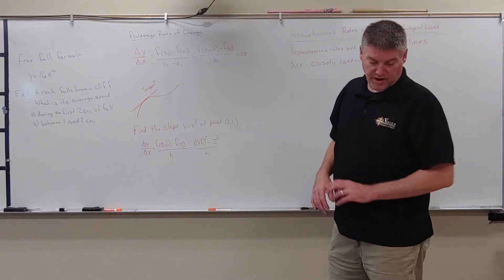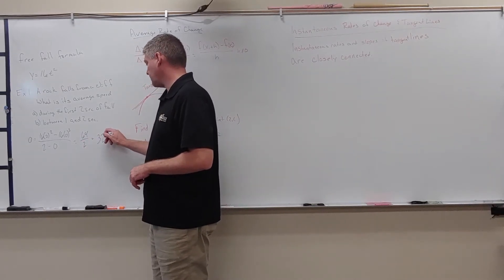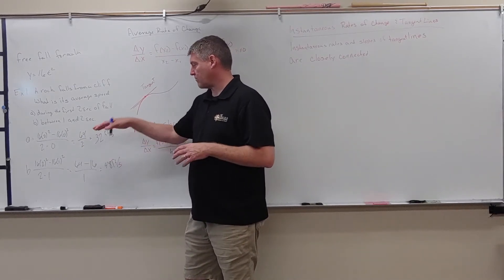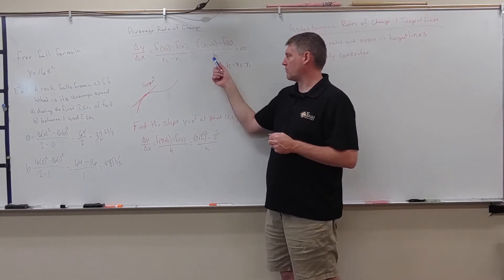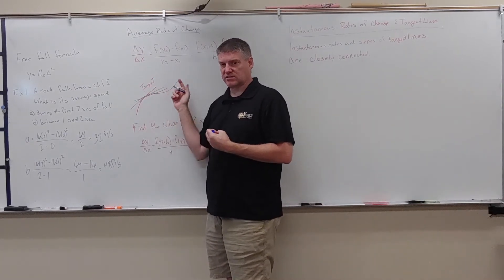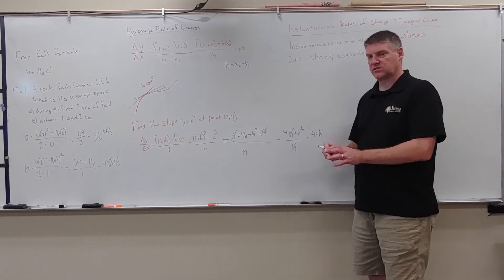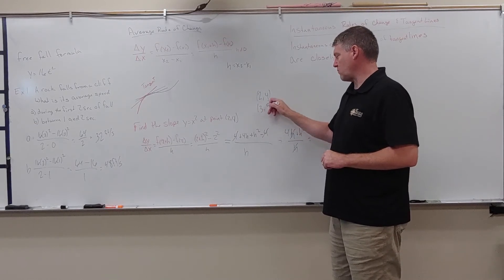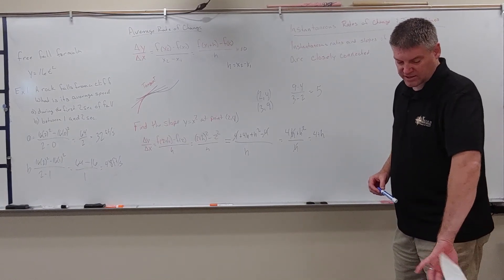Calculus Rates of Change and Tangents to Curves